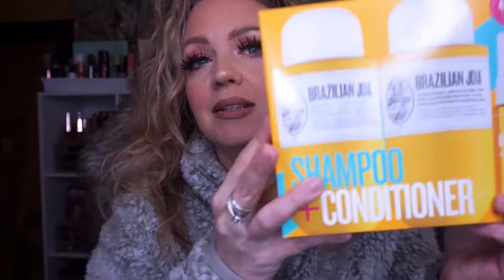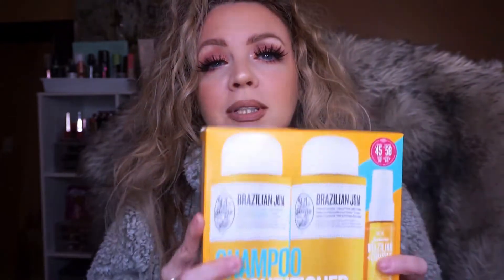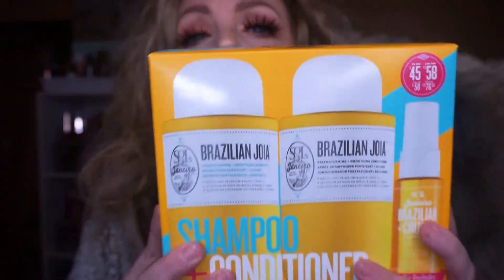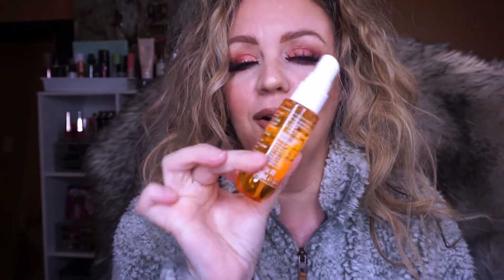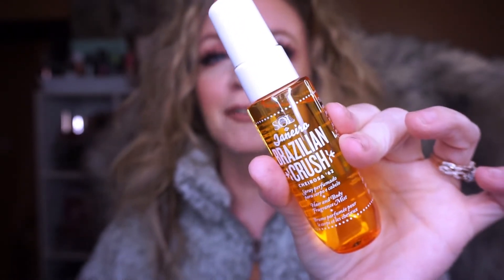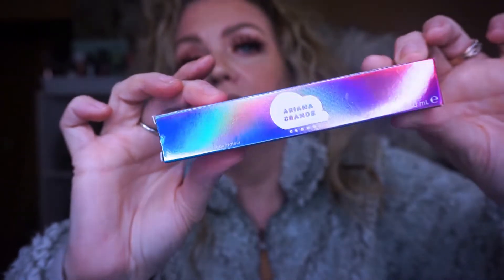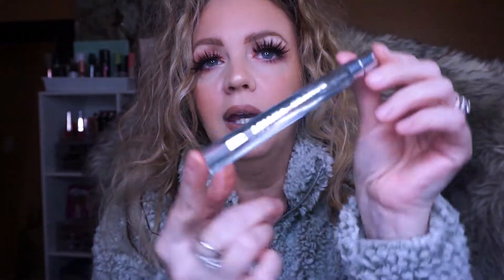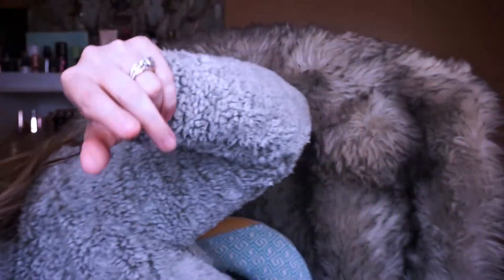SEPHORA ,ULTA & COLOURPOP HAUL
PRODUCTS MENTIONED=
* Brazilian shampoo & conditioner set =
*BITE Beauty foundation in the color (L40) =

*Lawless classic cream lipstick in the color (suede)=

*Tower cream blush in the color (happy hour)=

*elf Hydrating camo concealer in the color ( light sand ) =

*elf foundation in the color (natural) =

*Persona liquid lipsticks in the colors (holy grail ) & (phoenix) =

*Natasha Denona mini nude palette =

*MELT Lipliner in the color (foxy) =

*Ariana Grande cloud perfume =

*The Ordinary peeling solution =

*Tresemme hair spray=

*Moroccanoil hair spray =

*Moroccanoil texturize spray =

*RUSK Hair Dryer =